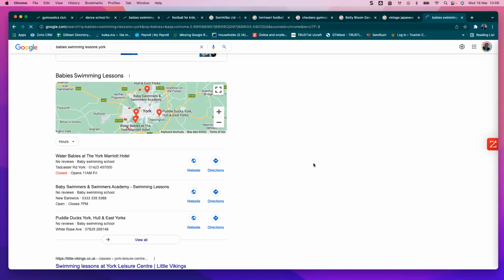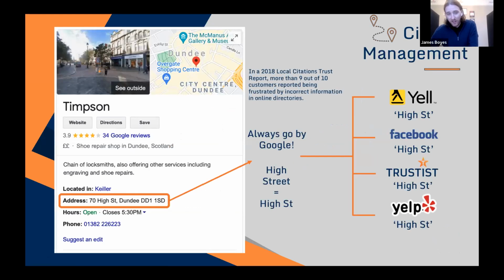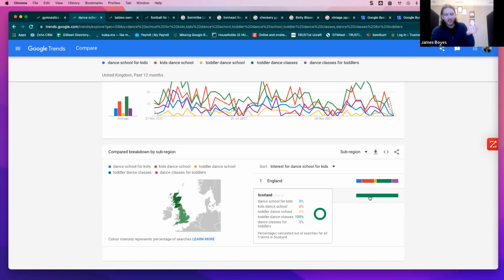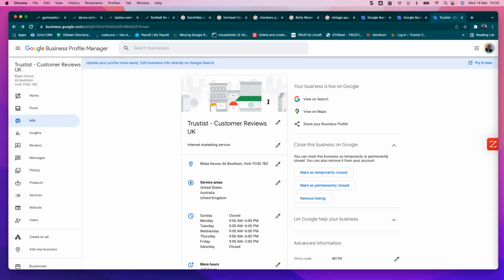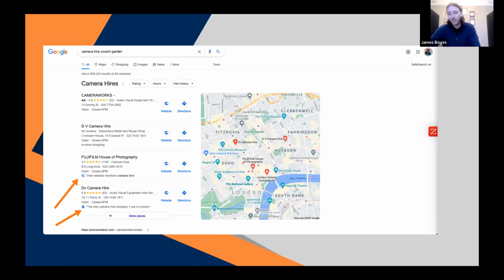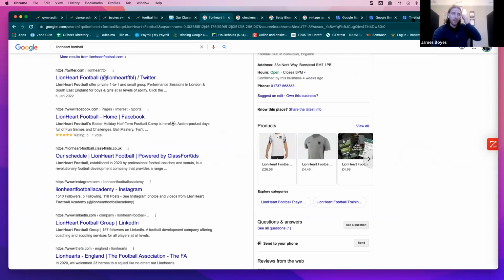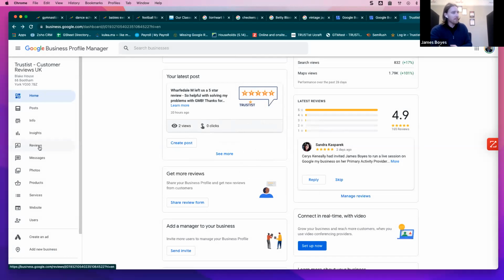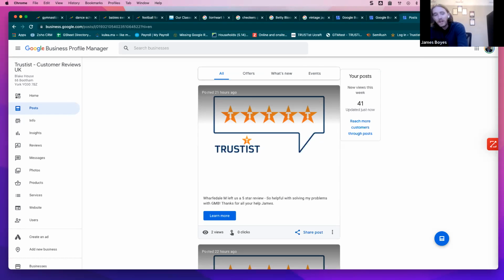Google My Business Webinar with Trustist | LoveAdmin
Watch our Google My Business masterclass, hosted by James Boyes from Trustist.

This masterclass will show you how to use Google’s free tools to generate more business for your gymnastics club, dance school, swim school or football club.

Agenda:
• The importance of Google My Business
• Optimising your Google My Business listing
• The importance of photos and videos
• The importance of Google Posts
• Justifications in Google and how to influence them
• The importance of Google reviews and responding to them
• Using Google Trends to get found by more people
• Other tips for generating more business in Google